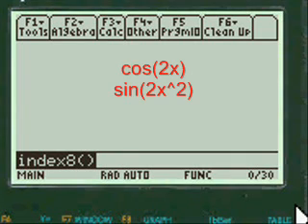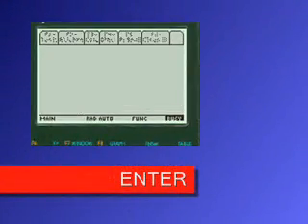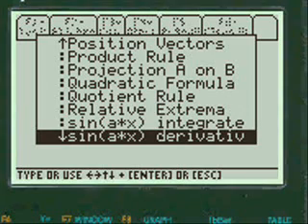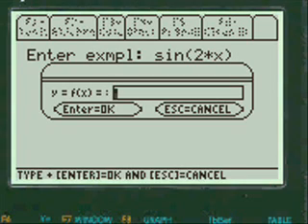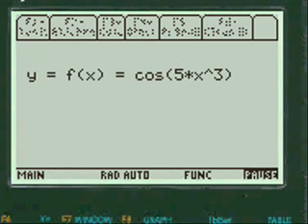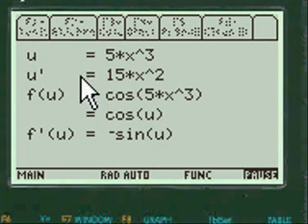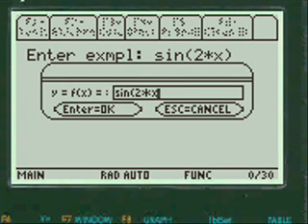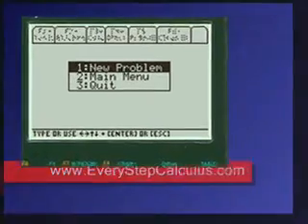sin2x cos2x | TI-89 Calculator App | Every Step Calculus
Step by Step Calculus on your TI89 Titanium calculator. Programmed from real test questions, the integral & derivative solver app has 90+ Calculus and Pre Calculus 1, 2 & 3 programs.

How the TI-89 solves sin2x cos2x:
~ Bring up the menu and scroll to derivatives of sine and cosine
~ Enter functions by pressing alpha before
~ Program will review and ask for changes
~ Shows the chain rule formula
~ Program produces answer all step by step